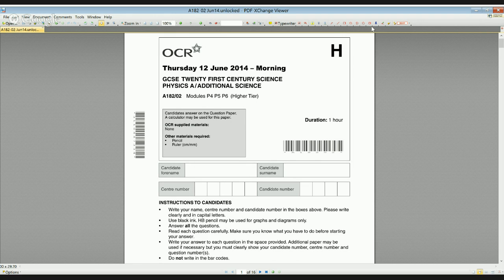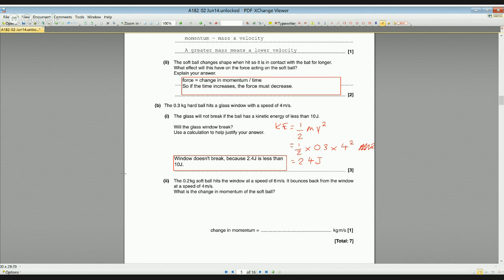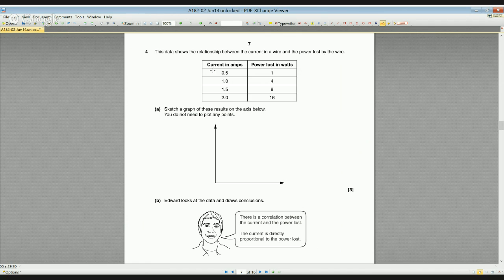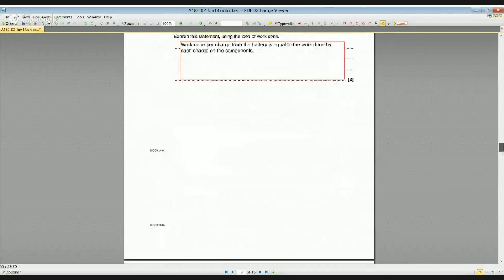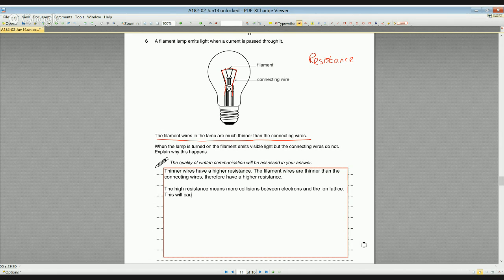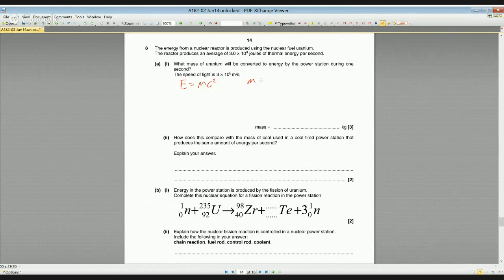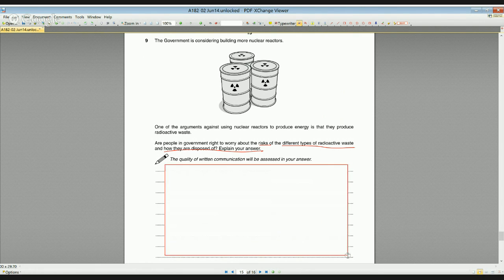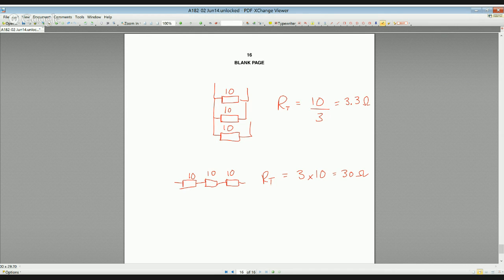Cowen Physics LIVE - OCR 21st Century P4P5P6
Mr Cowen will do a live walkthrough of a P4P5P6 (OCR 21st Century Science) past paper a couple of days before the exam.

Tune in to ask questions, make suggestions or watch the walking talking mock.